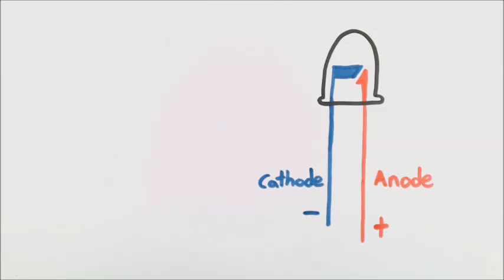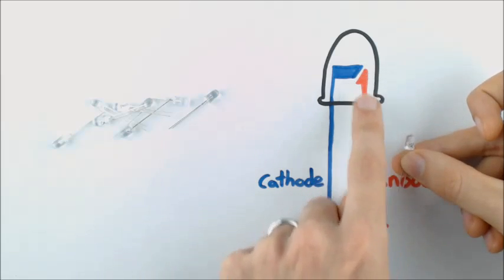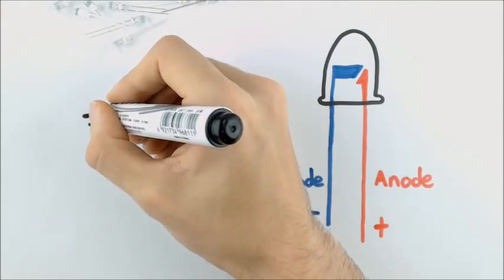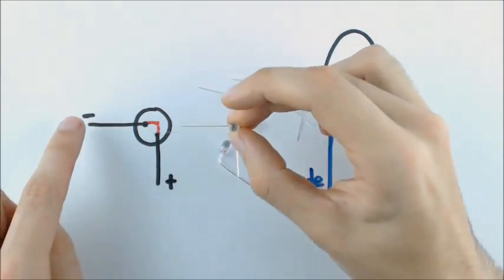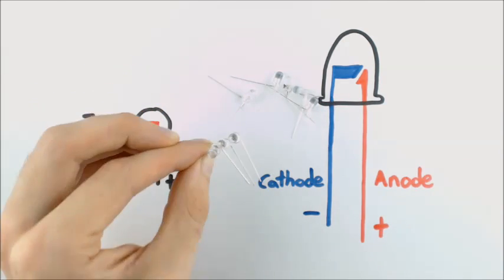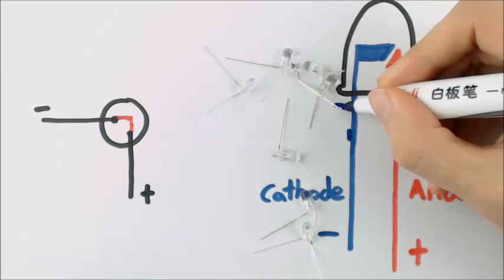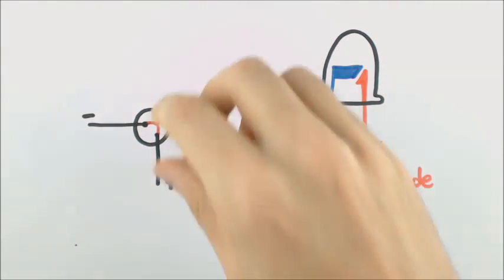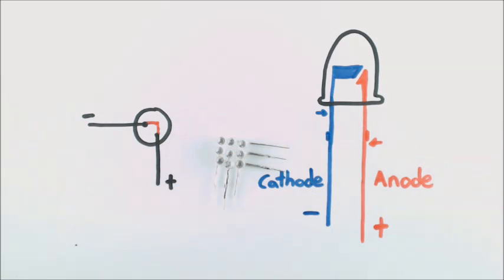Raspberry Pi Project: The LED Matrix (Part 1 of 9)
The first of nine parts, this lesson reviews the LED and outlines the construction of the LED Matrix.